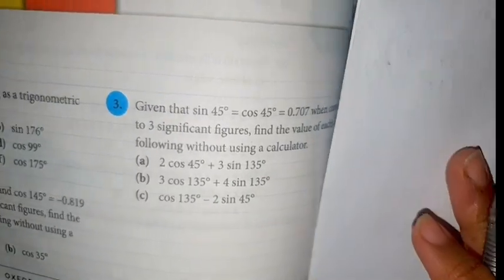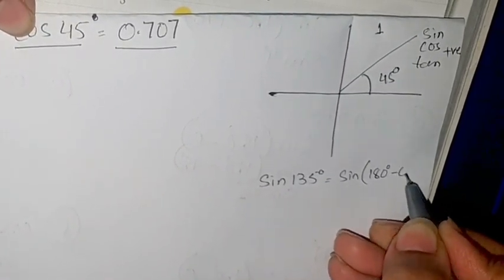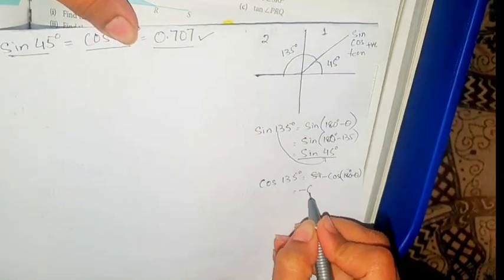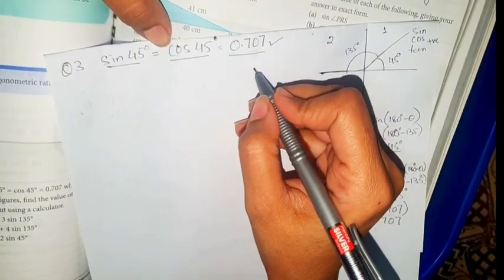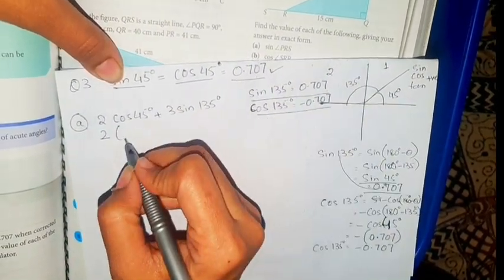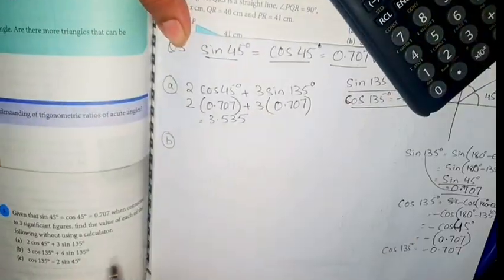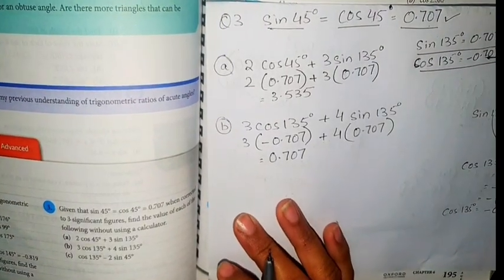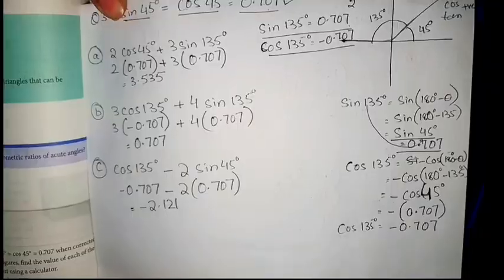New syllabus Mathematics 8 edition book 4 Chapter 6: Ex 6A Q3 trignometry maths​​​​​